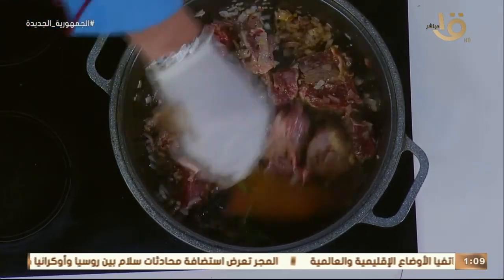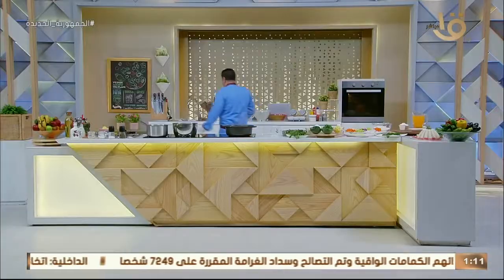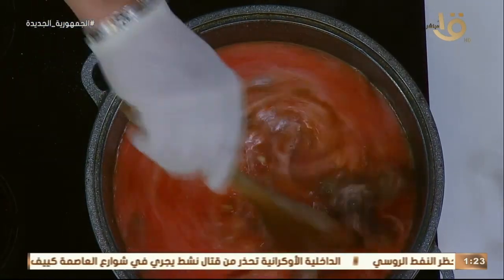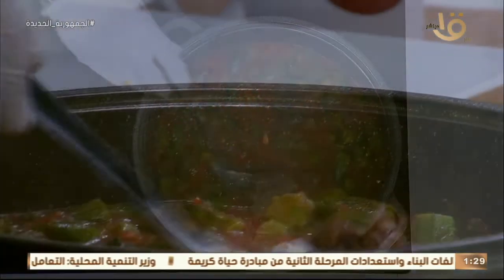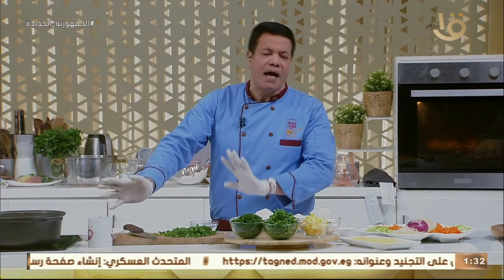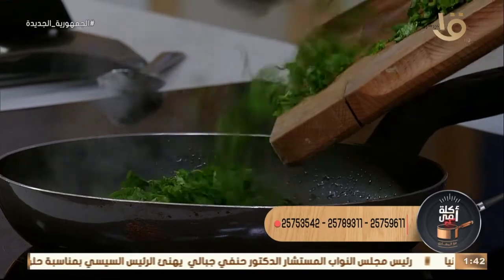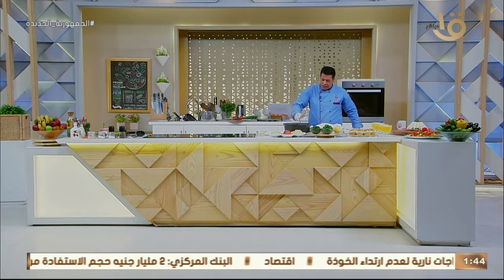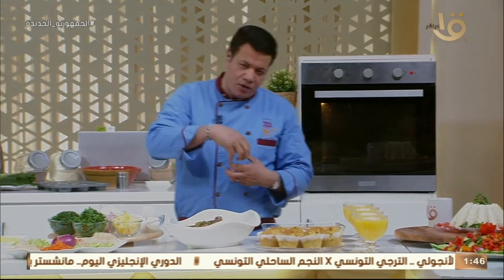أكلة أمي | طريقة عمل ومقادير "طاجن بامية باللحمة الضاني" بالطريقة المغازية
أكلة_أمي
▶▶ Follow us ▶▶